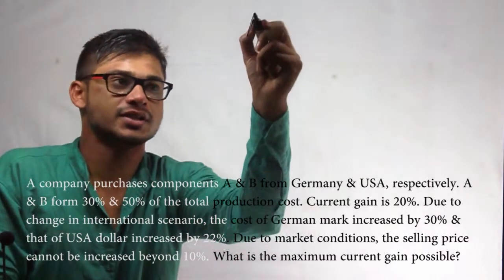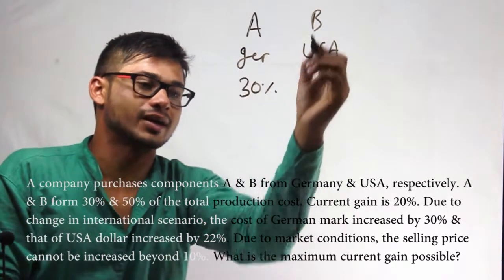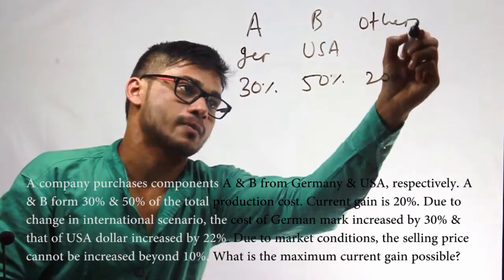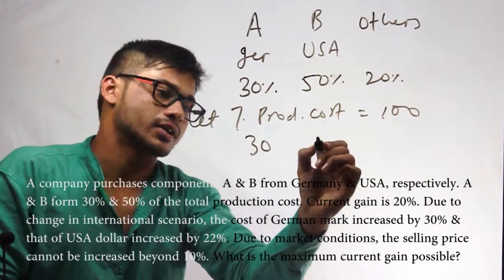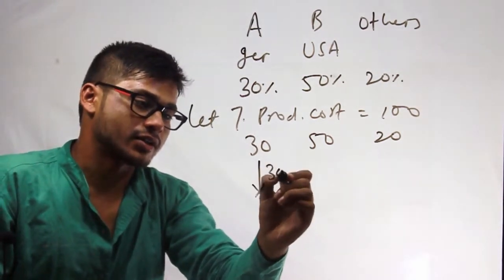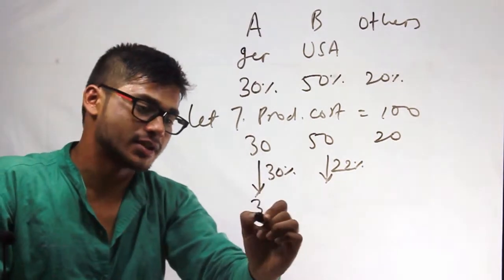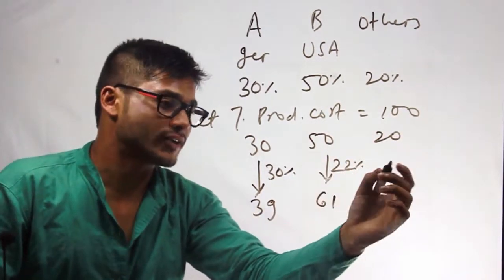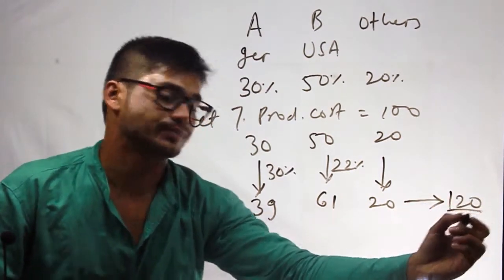Saurabh Patle RPV CAT Question 4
Ratio Proportion Variation
CAT Question
Saurabh Patle